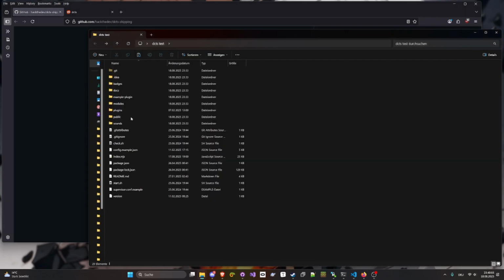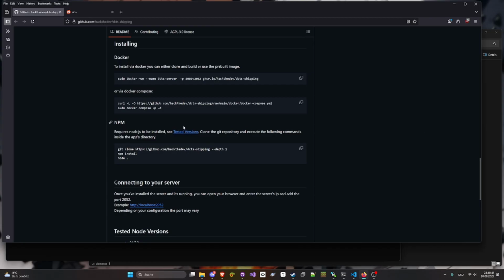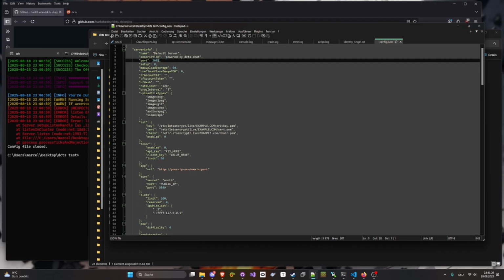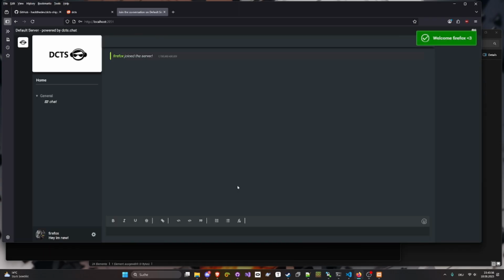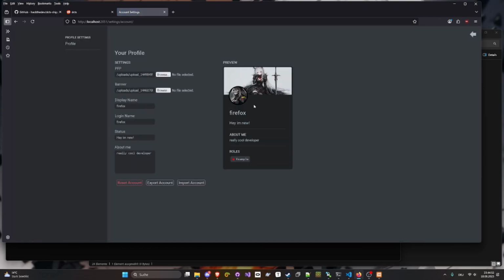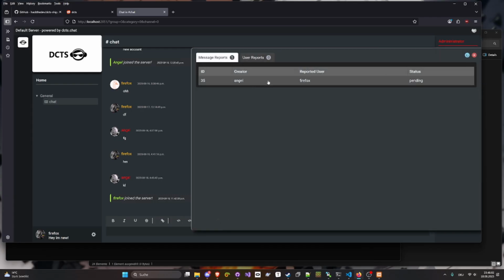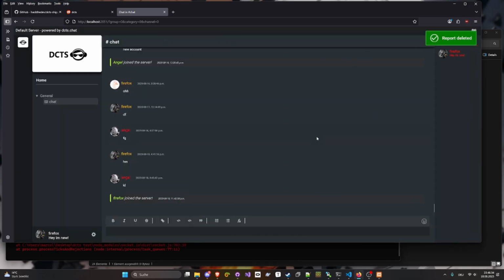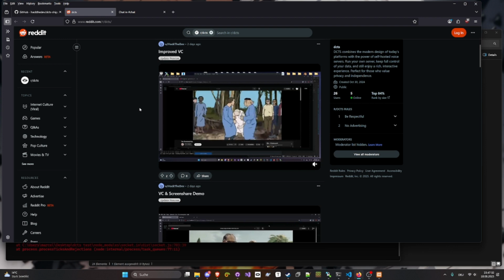Installing DCTS - Open Source Chat App in 2025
DCTS is a open source, real time chat app that i started developing about two years ago as a alternative to discord, teamspeak, guilded, matrix, revolt and others.

Its supposed to fix the flaws of the many different options and put them into one good app while enabling the ability to host it yourself. It also aims on bringing out-of-the-box good, advanced and unique moderation tools, something many other platforms lack.

Keep in mind that its still in development, so not all the features are implemented yet. If you wanna stay up to date and have ideas you can share them on our subreddit!

The version in the video is not published yet to the github as update, but very soon! Another reason to checkout the subreddit.